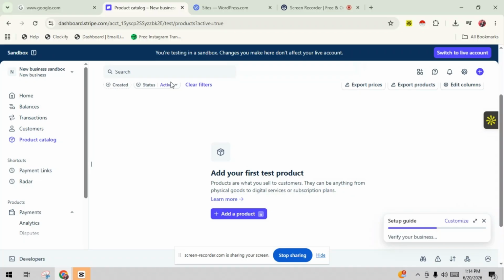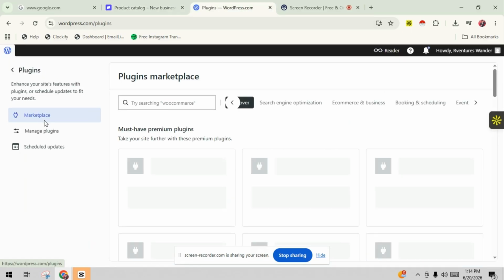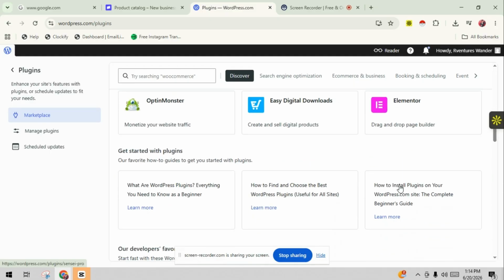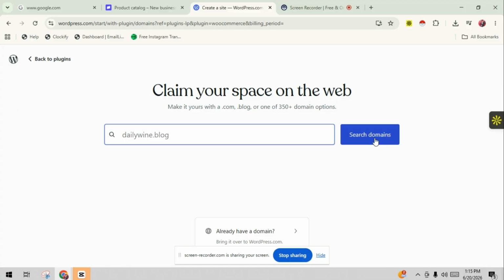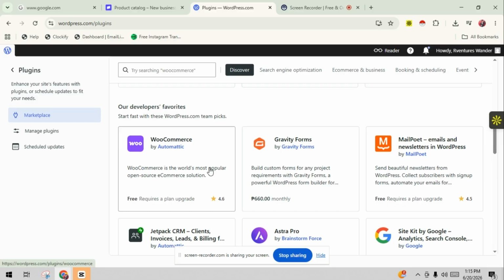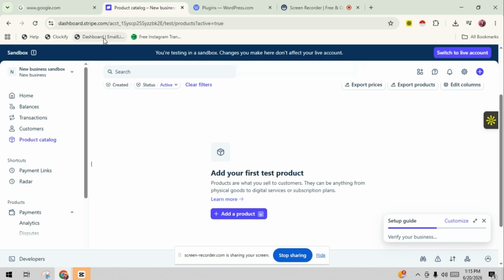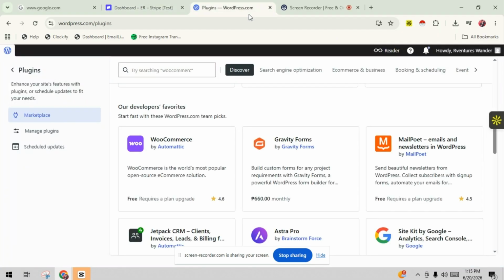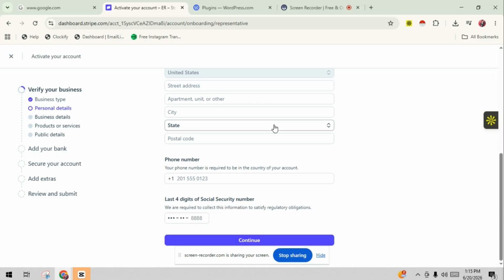How to Add Stripe to WordPress (Easy Guide)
Learn How to Add Stripe to WordPress quickly and easily in this step-by-step tutorial. This guide shows you how to integrate Stripe with WordPress, accept online payments, set up a Stripe payment gateway, and connect Stripe checkout to your website. Perfect for anyone using WordPress ecommerce, selling products, services, or digital downloads.